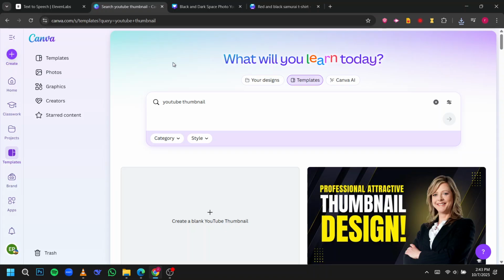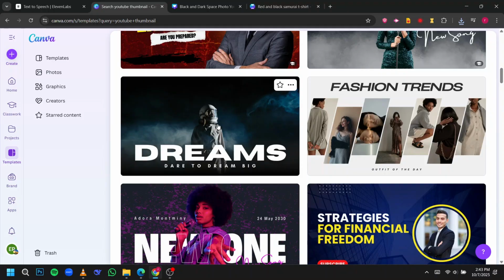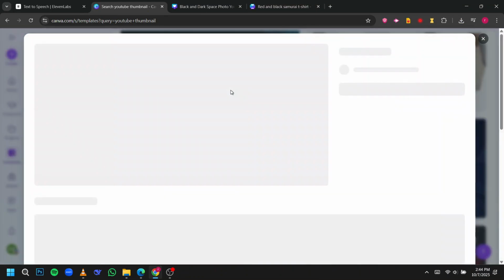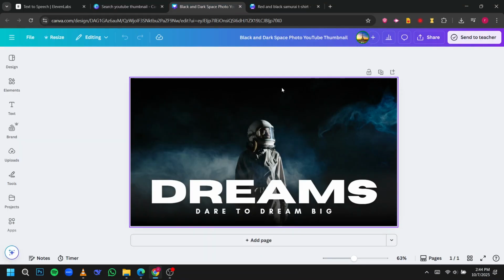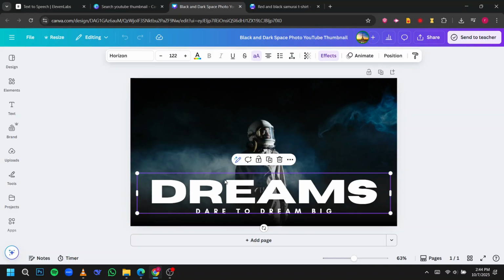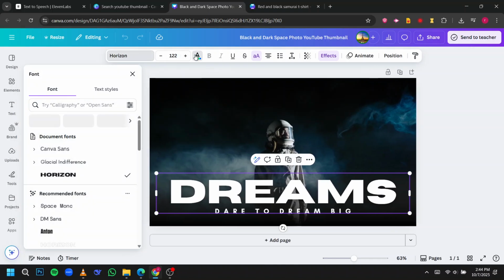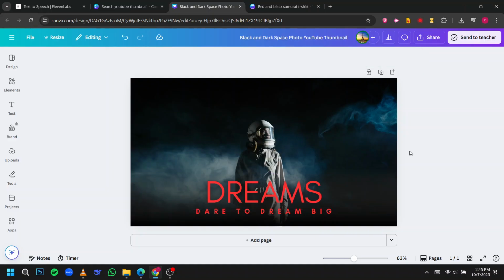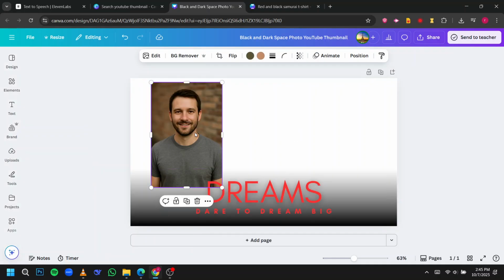How to Make Youtube Thumbnails in Canva - 2025 (Quick & Easy)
How to Make Youtube Thumbnails in Canva
In this video, you’ll learn how to make YouTube thumbnails in Canva quickly and easily, even if you’re a beginner. I’ll show you step-by-step how to design eye-catching thumbnails that attract clicks, using Canva’s free tools, templates, and design tips. You’ll discover how to choose the right colors, fonts, and images to make your YouTube videos stand out and boost your views. Whether you’re creating YouTube thumbnails for gaming, vlogs, or tutorials, this Canva thumbnail tutorial will help you design like a pro!